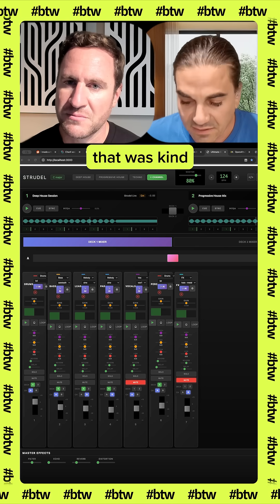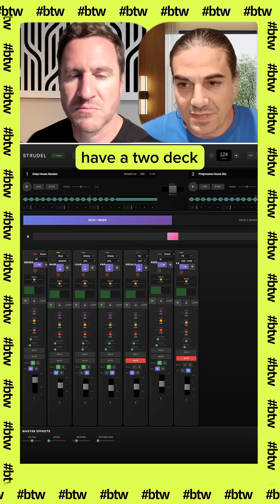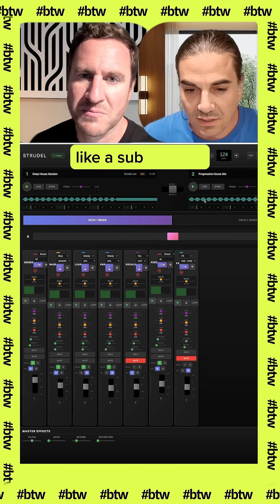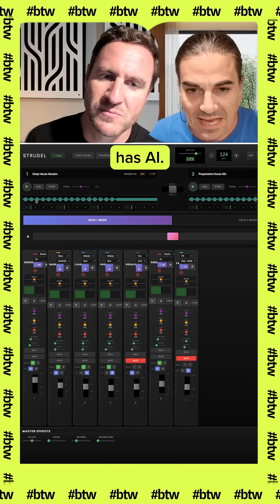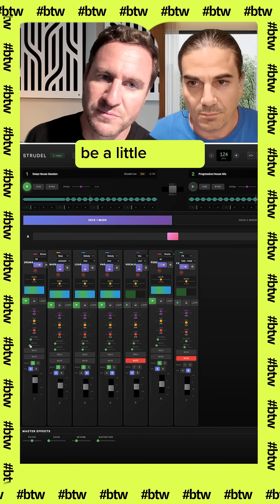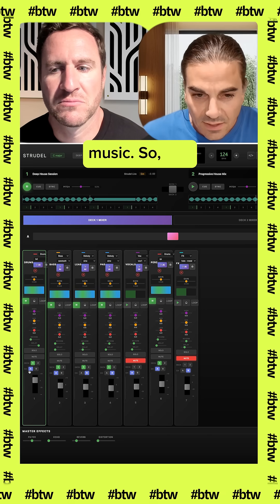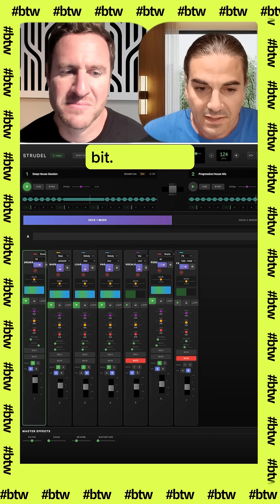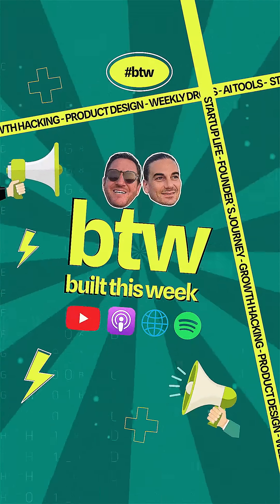AI DJ: Coding Beats Live with Strudel 🎶🤖 | Built This Week Podcast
What happens when you mix JavaScript, AI, and DJing? 🎧
Jordan Metzner from Ryz Labs built a live-coding DJ tool with Strudel, letting AI remix tracks on the fly.

This clip is from Episode 11 of Built This Week where we dive into:

🎶 AI + Music – coding beats with Strudel + AI

📊 Claude dashboards – CFO-ready insights from raw data

💻 OpenAI’s $1.1B StatSig acquisition and the coding wars